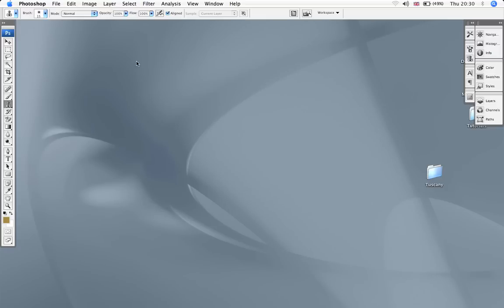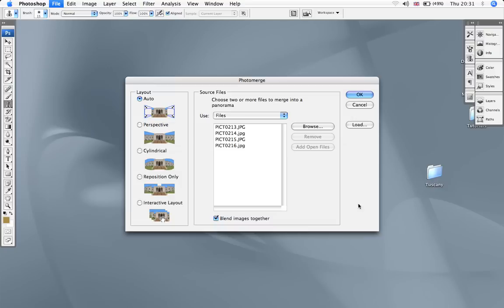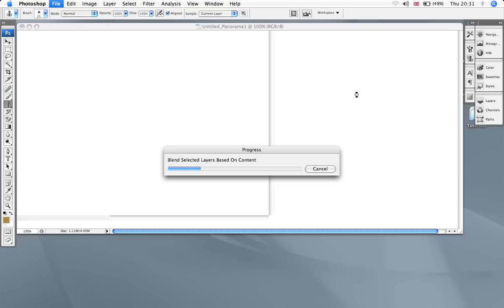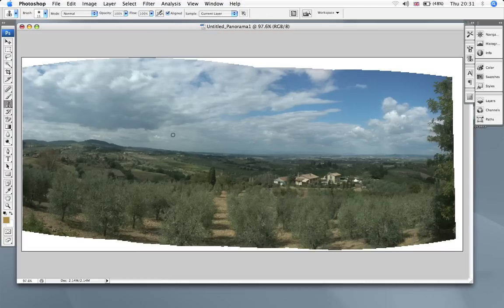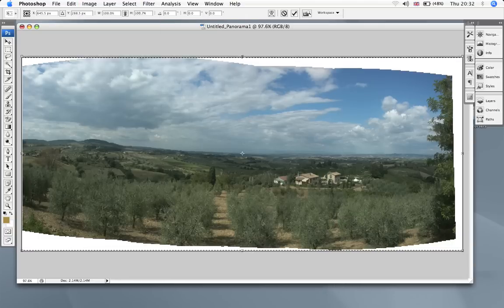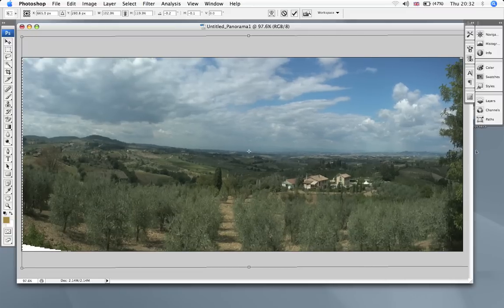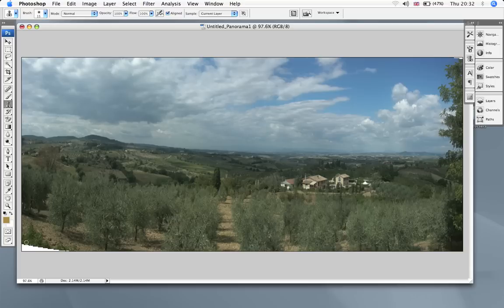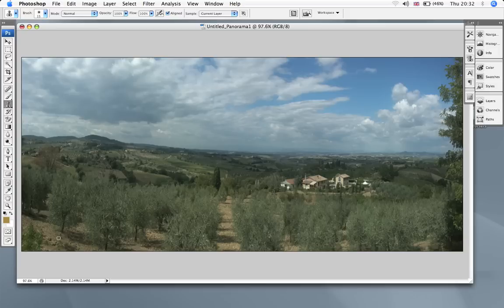Photoshop panarama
Tutorial on panaramic images